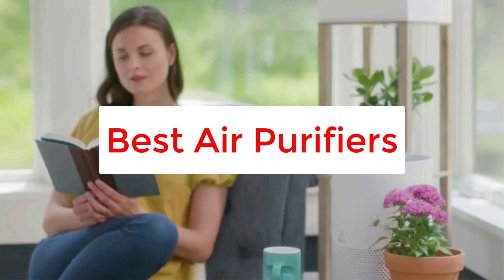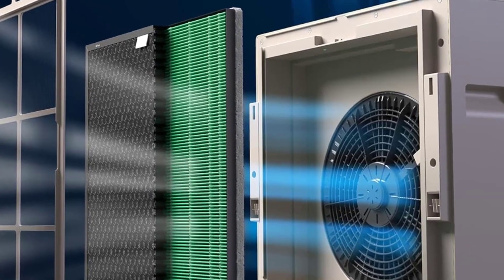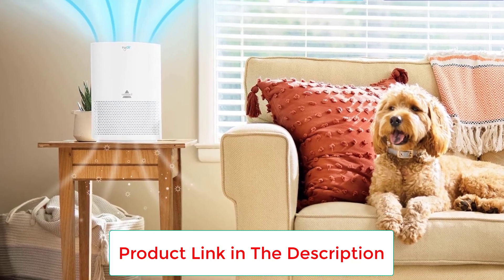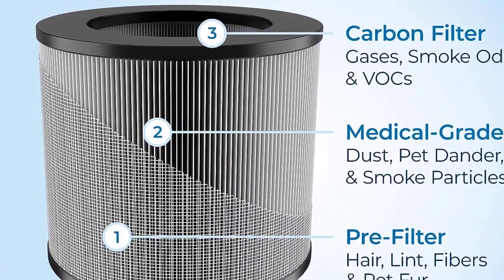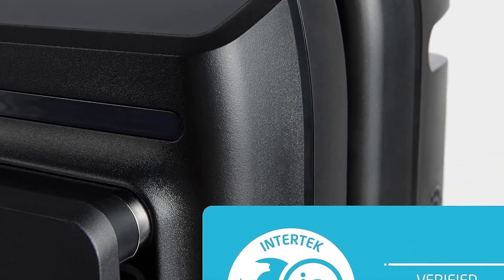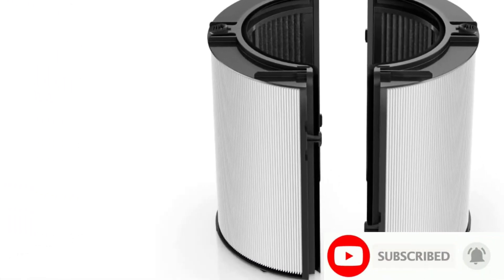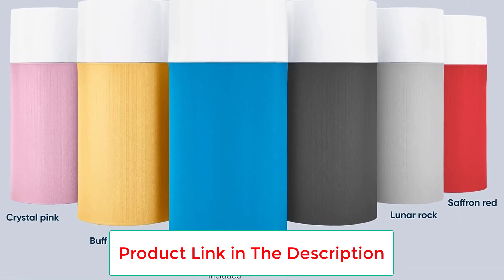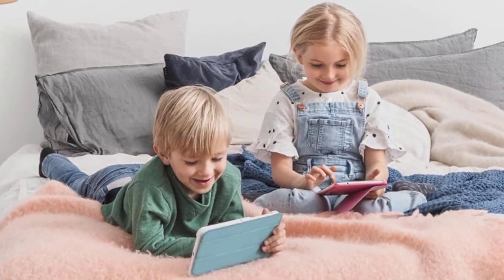Top 5 : Best Air Purifiers in 2024 (reviews)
In this video, we listed the Best Air Purifiers. that are available on the market for their true quality, actually, I tried to make the list based on their popularity quality-price durability user opinions and more.